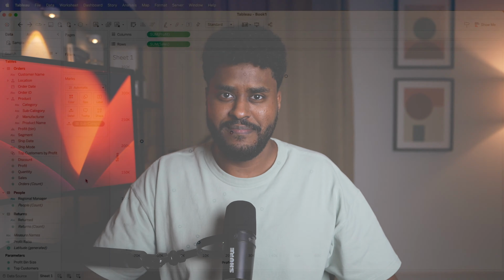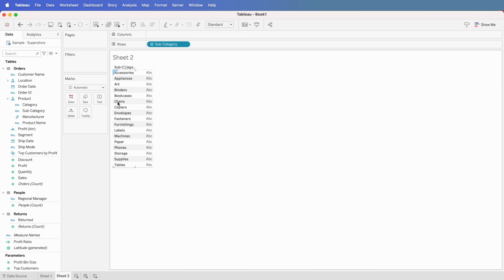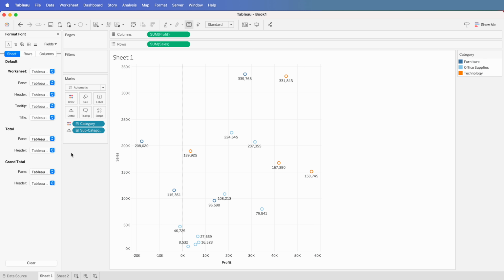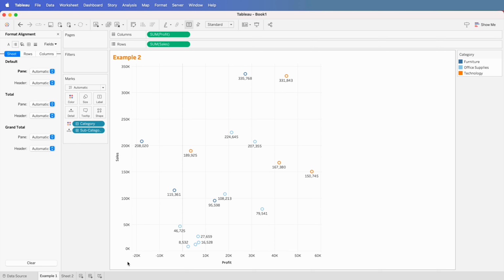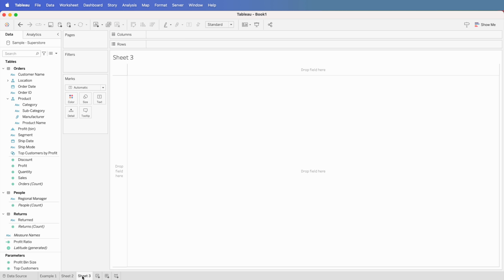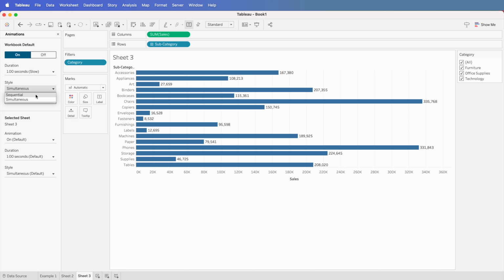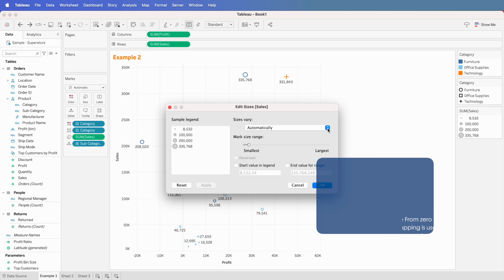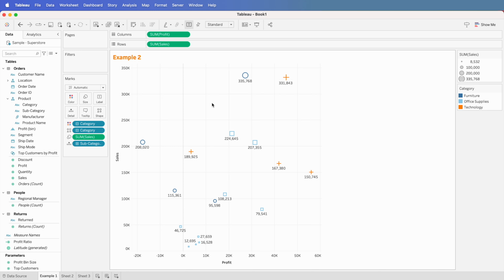Lesson 3.1. Format view for presentation (Tableau Desktop Specialist Course)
In this lesson you will learn how to:
0:00 Intro
0:32 Use color from the marks card
1:46 Configure fonts
3:05 Format marks as shapes
3:33 Configure viz animations
4:51 Change size of marks
6:00 Show and hide legends